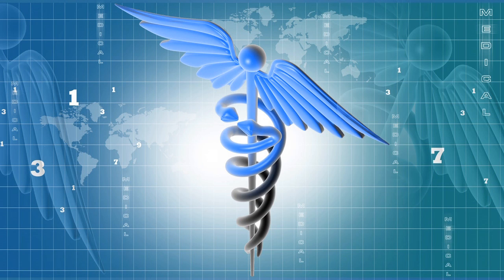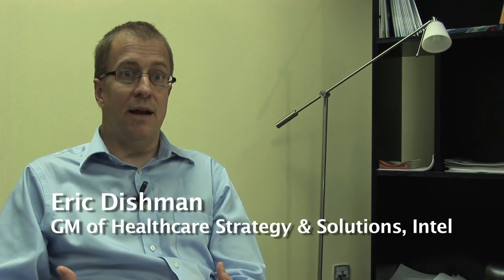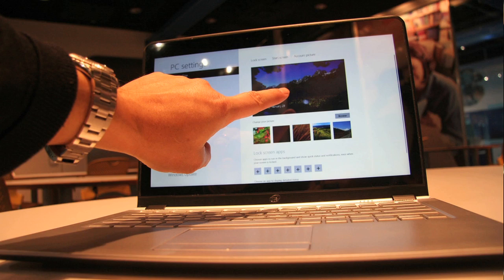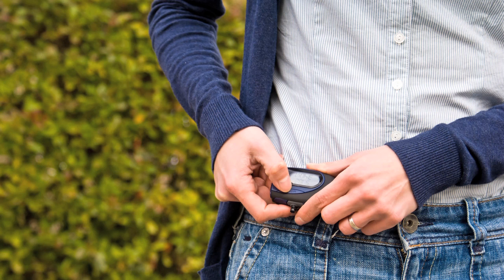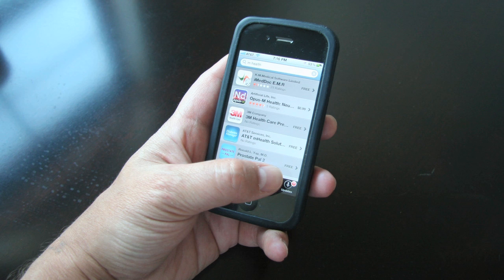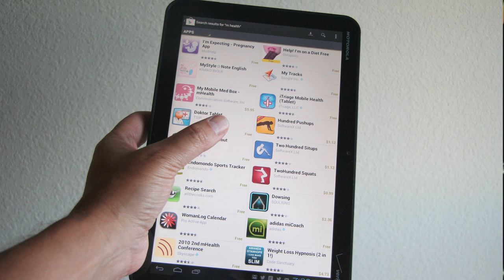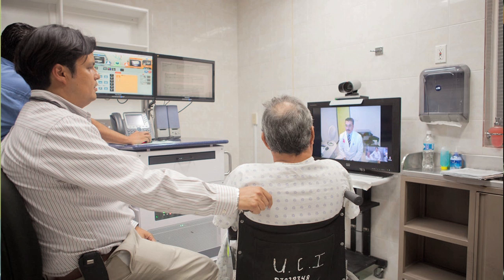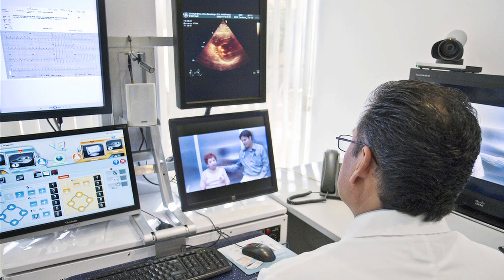Consumerization to Change Doctor-Patient Relationships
Technology offers means for patients to take charge of their own healthcare.

There is a shift from patients being passive to proactive in assuming responsibility for their health. The rise of so-called m-health technologies such as personal health applications for computing devices and personal health monitoring gadgets supports this change in combination with a revamped incentive system for doctors and patients that will utilize everyday technologies to manage health proactively, says Eric Dishman, GM of health strategy and solutions at Intel.